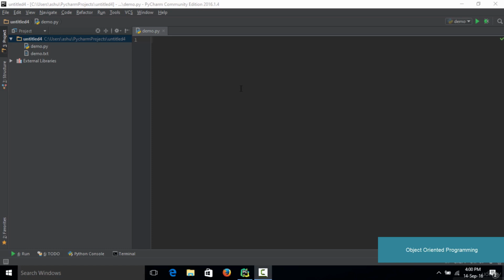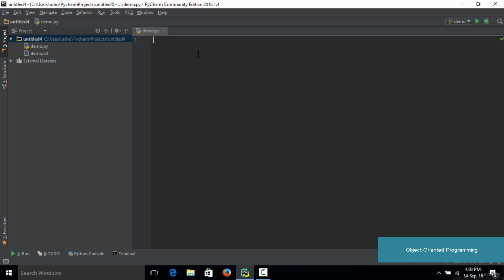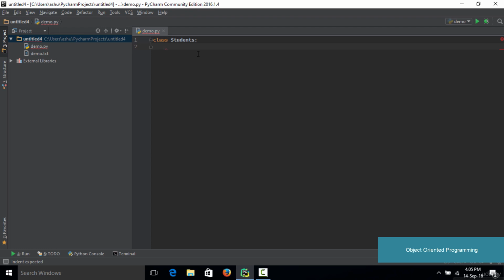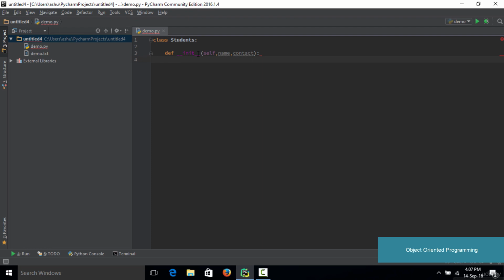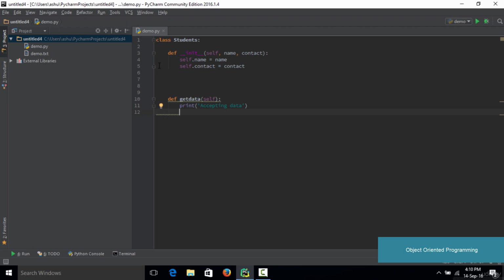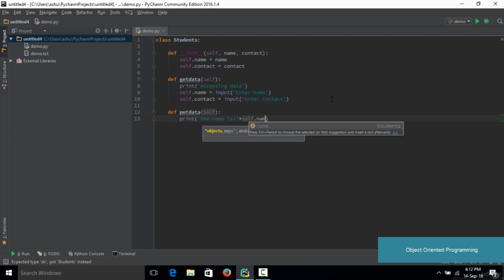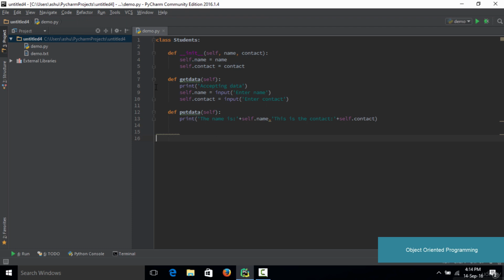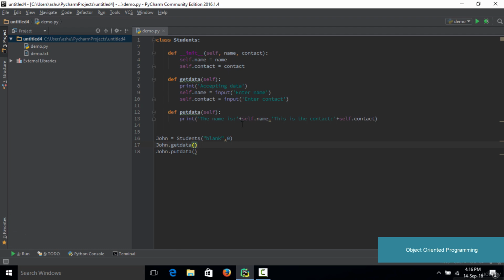072 Object Oriented Programming in Python